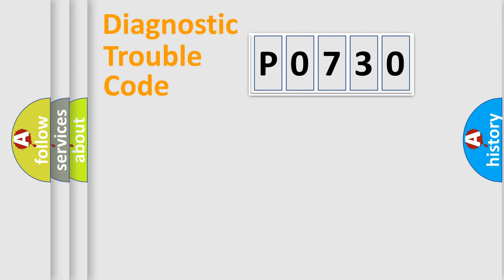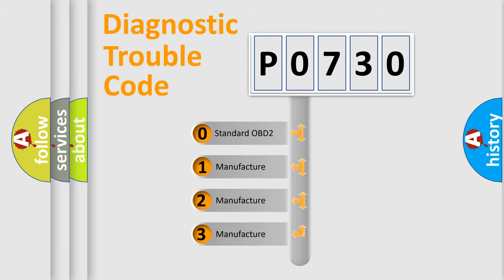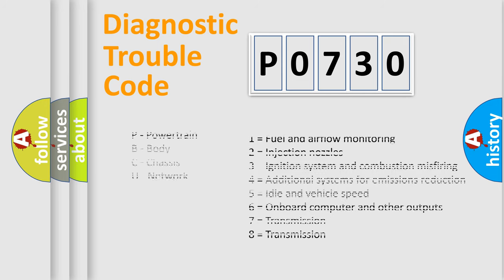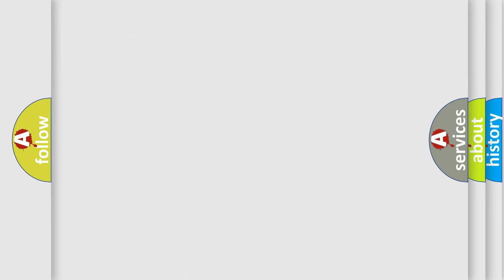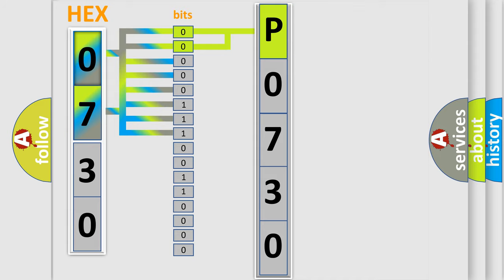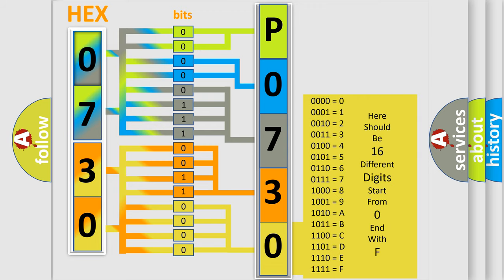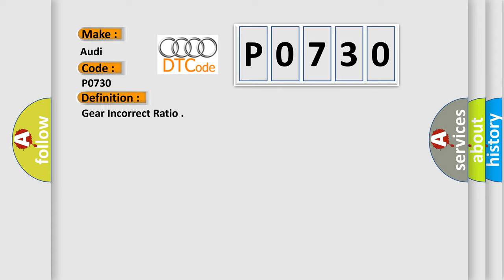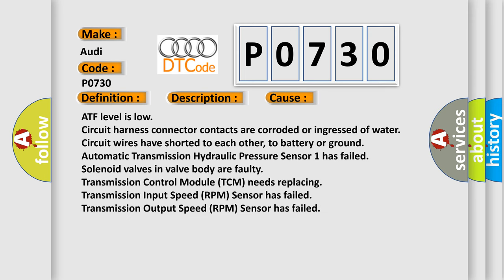DTC Audi P0730 Short Explanation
Contents:
0:21 Basic DTC analysis according to OBD2 protocol standard.
1:48 Insight into programming
2:58 A diagnostically understandable description of the Diagnostic Trouble Code
3:05 Basic error definition

Make:
Audi
Code:
P0730
Definition:
Gear Incorrect Ratio
Description:
Engine started, battery voltage must be at least 11.5v, all electrical components must be off, and the ground between the engine and the chassis must be well connected. The ECM detected an incorrect gear ratio.
Cause:
Circuit harness connector contacts are corroded or ingressed of water
Transmission Control Module (TCM) needs replacing
Transmission Input Speed (RPM) Sensor has failed
Transmission Output Speed (RPM) Sensor has failed